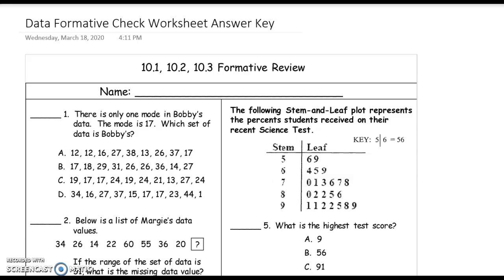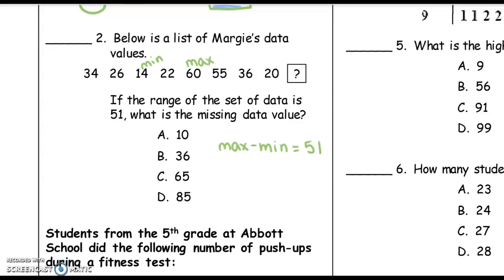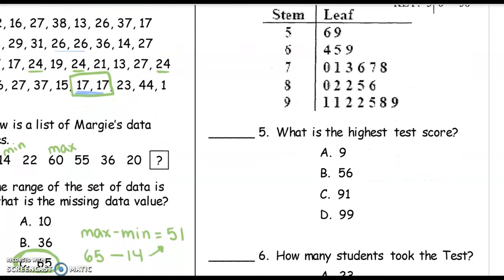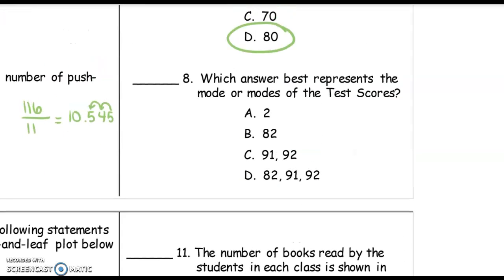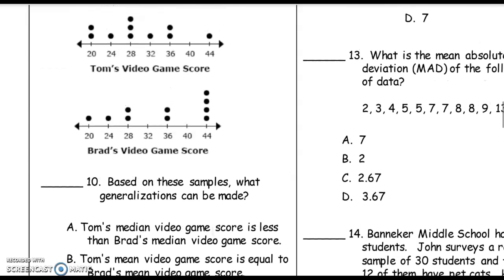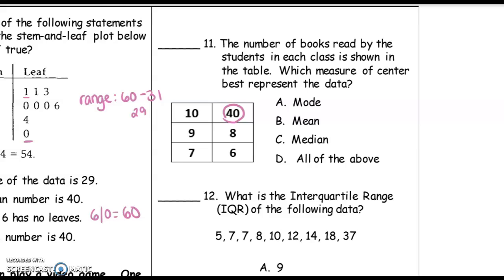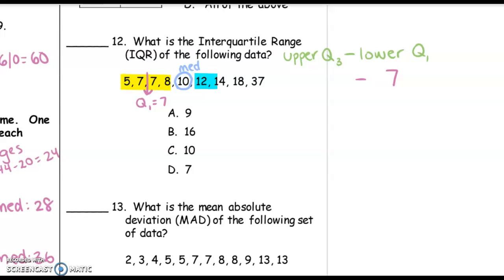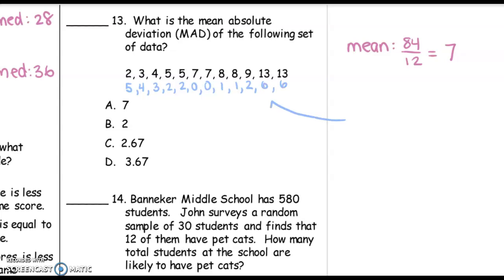Data Formative Part 1